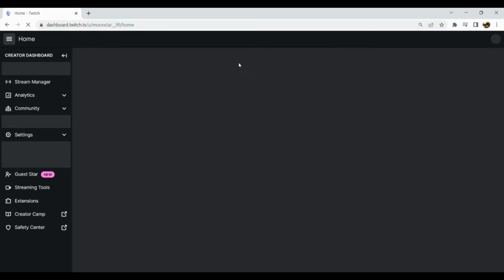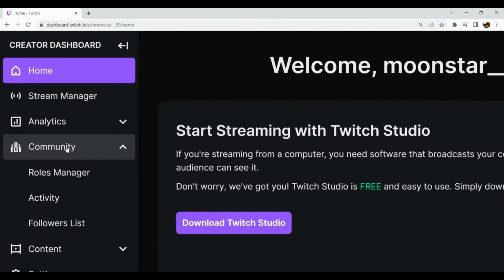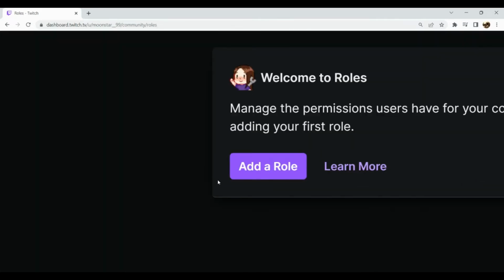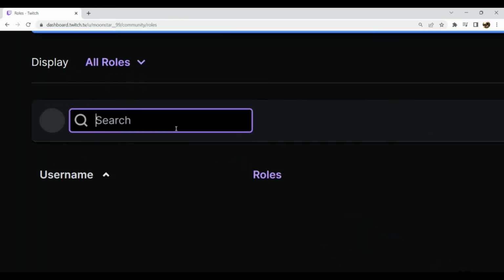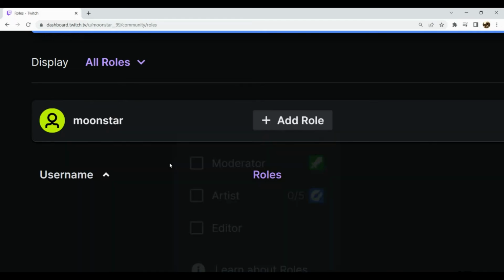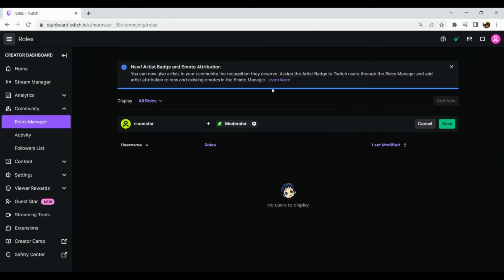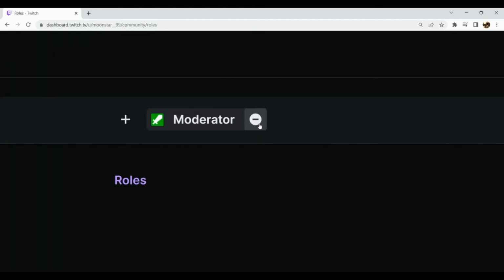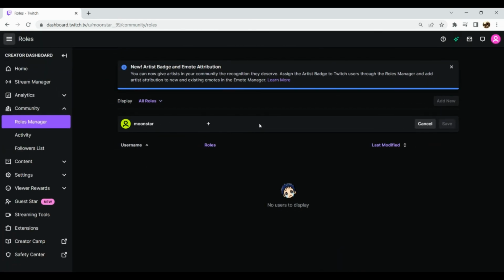HOW TO UNMOD YOURSELF ON TWITCH 2026! (FULL GUIDE)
In this video, I'll show you how to unmod yourself on Twitch. If you're a moderator and want to remove your role from a channel, I'll guide you through the quickest way to do it.

0:00 INTRO
0:05 TUTORIAL